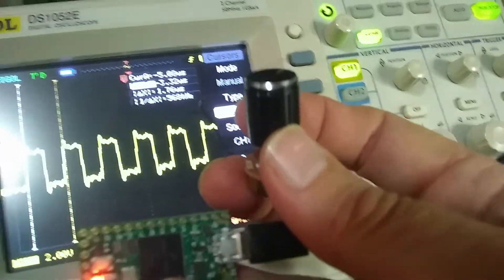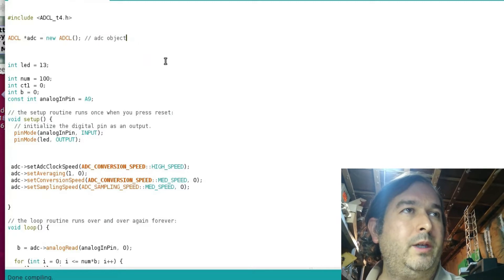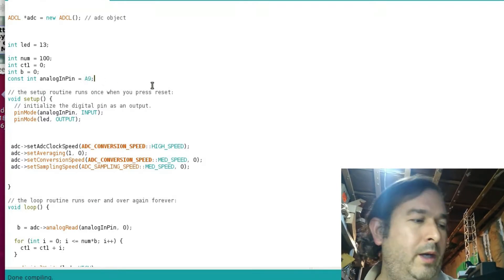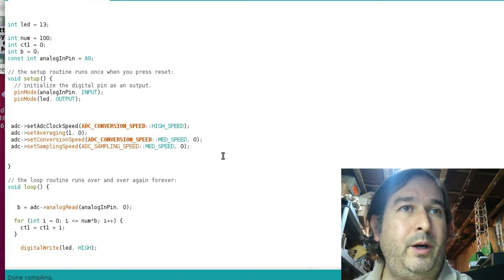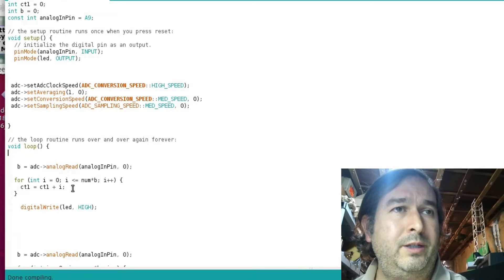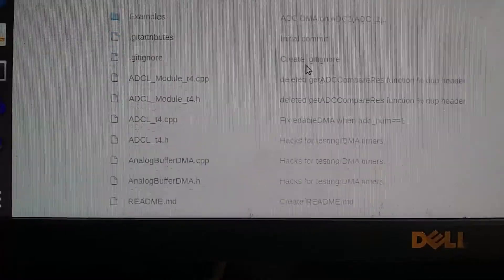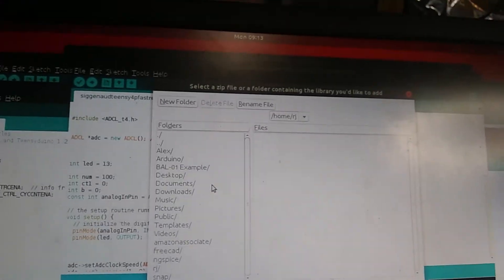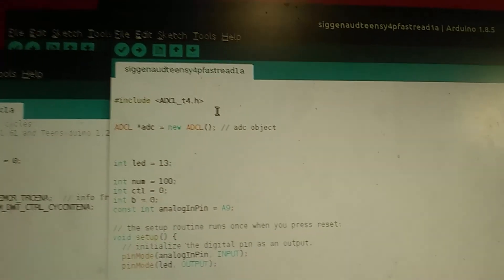Teensyduino 4.0 - Analog Fast Read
The Teensyduino is a pic micro-processor with a screaming fast clock speed of 600MHz, but in order to take advance of this super fast speed, we need to do things efficiently! It turns out that the analog read is a very slow process, and there are actually Arduino libraries with much quicker analog read functions! In this tutorial, I show how to make a completely digital oscillator, that can be tuned in real time, with a potentiometer, through an analog read on one of the pins of this device.. This oscillator has a blazing fast max speed of 568kHz! This is fast enough for some Tesla coil application!

Teensyduino 4.0